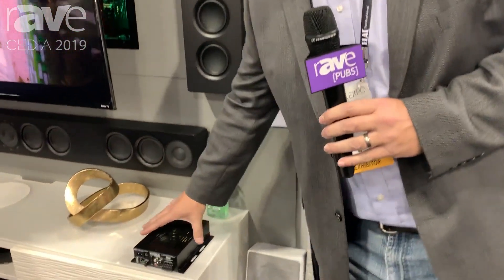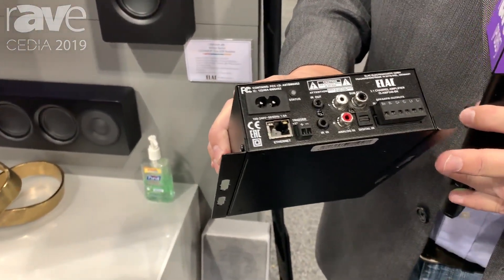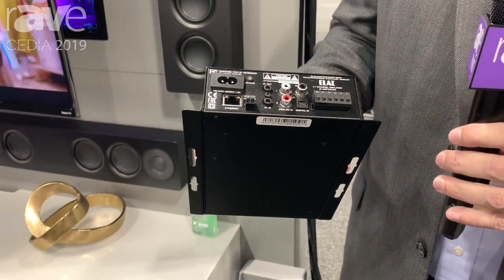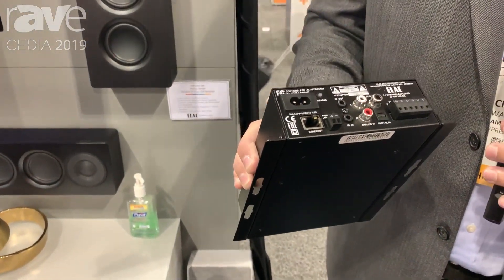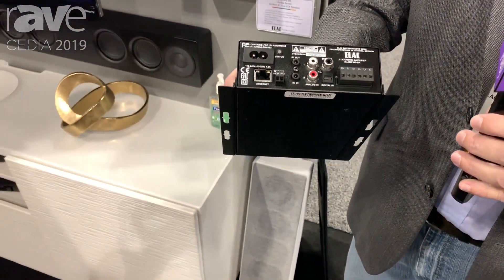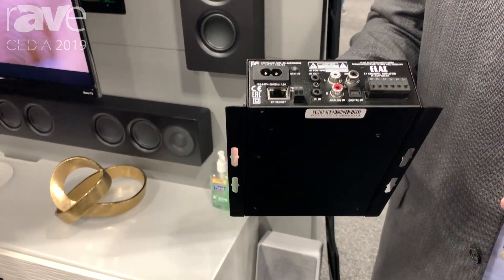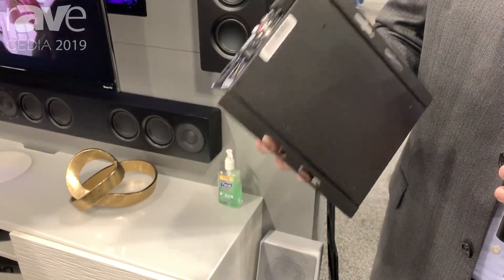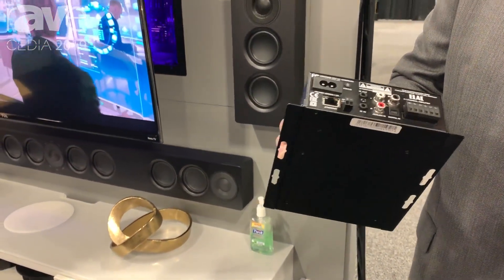CEDIA 2019: ELAC Debuts the IS AMP 340 3.1 Channel Amplifier for Back-of-TV Mounting